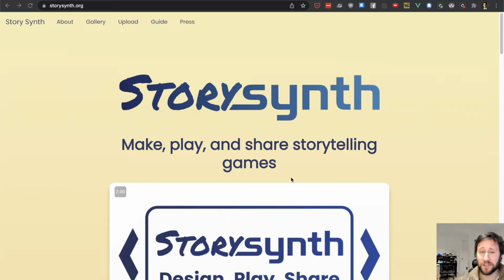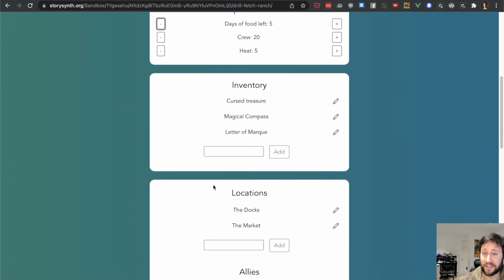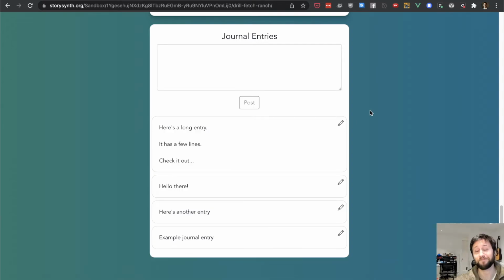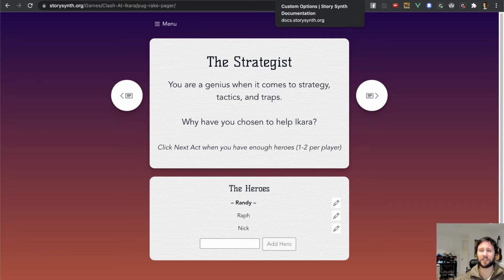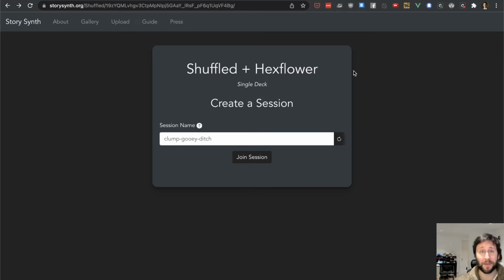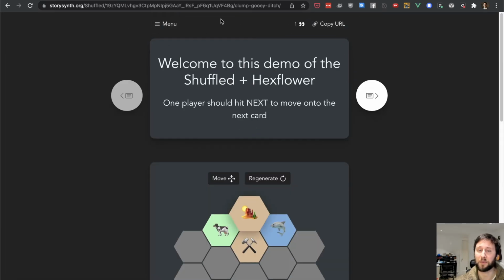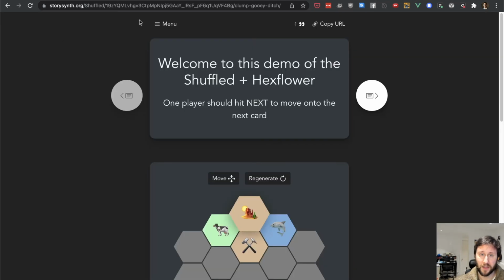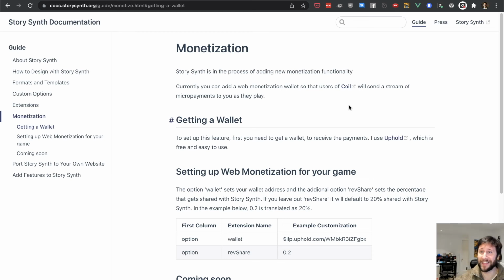Story Synth Tour: Extensions and Custom Options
A tour of Story Synth's Extensions and Custom Options